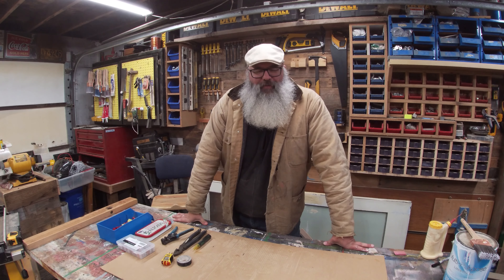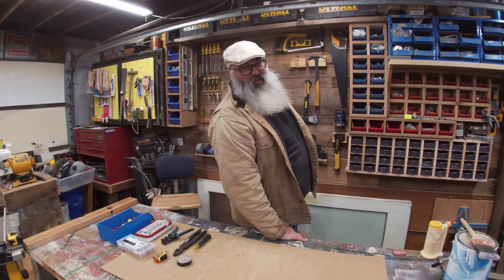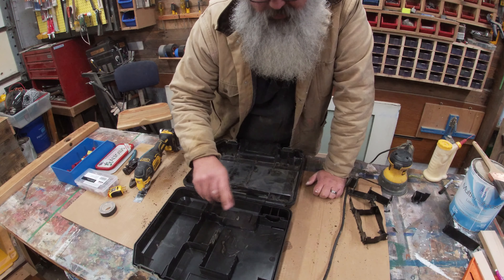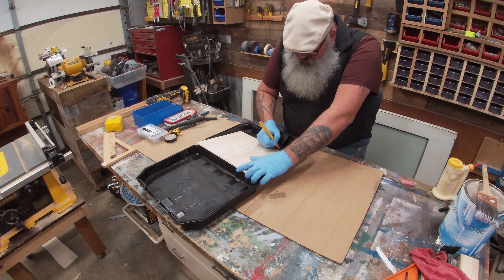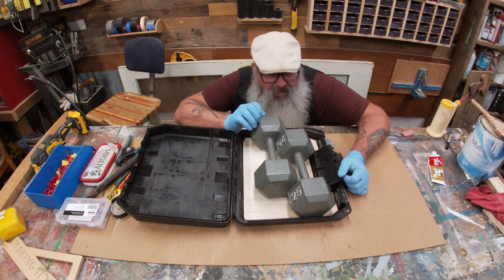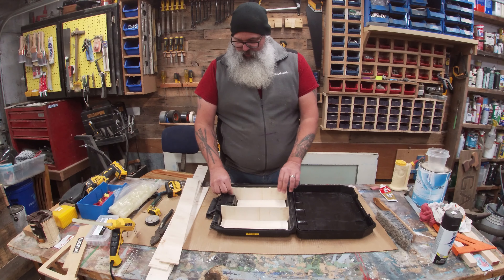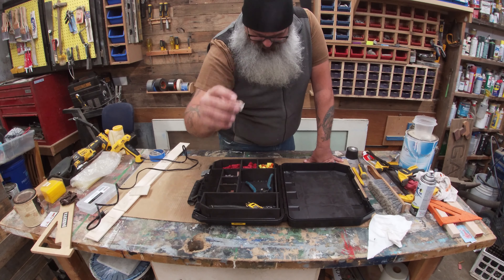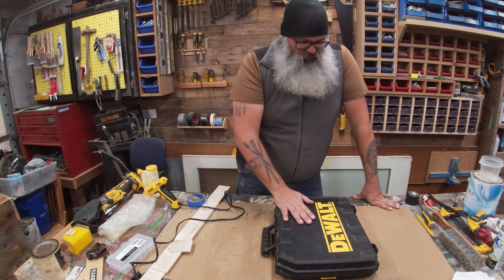Turning a DeWALT Case Into....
Hello and welcome to The Bearded Woodworker! In this episode, I will show you how I turned an old DeWALT tool case into a caring case for my electrical tools and connectors. I started of by using my DeWALT oscillating saw to remove the inners  of the case and then custom cut 1/4" plywood to to form the new compartments for all my wire connectors and tools.

I used wood glue for the long lasting hold, but also used hot glue for a quick hold and to seal all the seams. I sprayed a coat of black paint to tie everything together, and that is purely aesthetics.

I hope you enjoyed this little video and maybe it gave you a little inspiration to give this a shot on an empty tool case you might have laying around.

Tools I used:
Titebond II Wood Glue
DeWalt Orbital Sander
DeWalt Orbital Sandpaper
Tape Measure
DeWALT Chisels
DeWALT Hot Glue Gun
Hot Glue Sticks

Klein Wire Strippers
Volt Detector